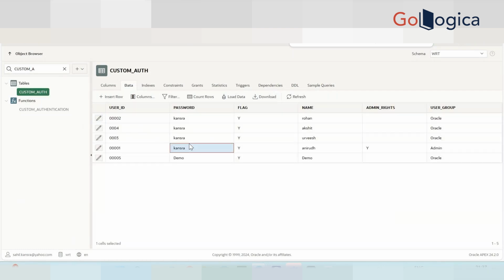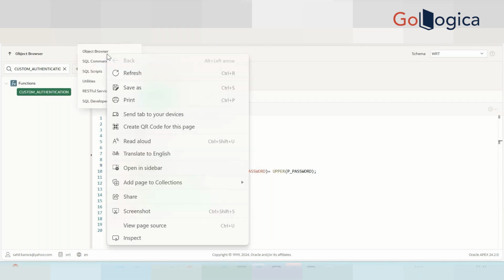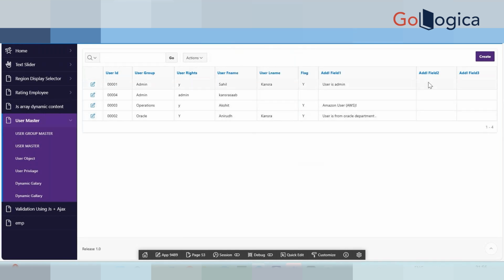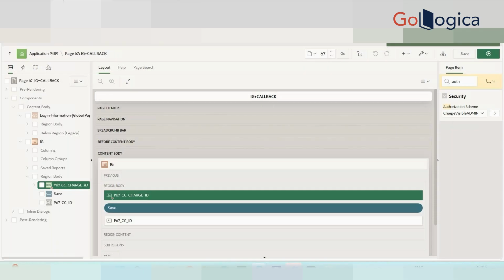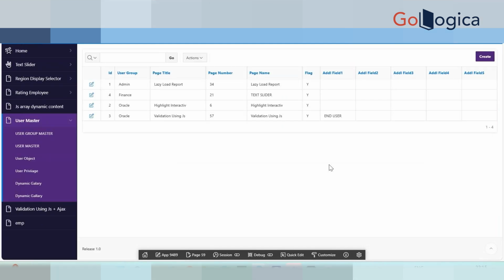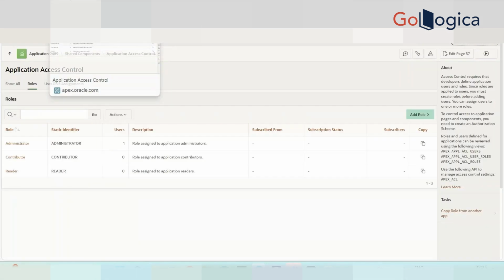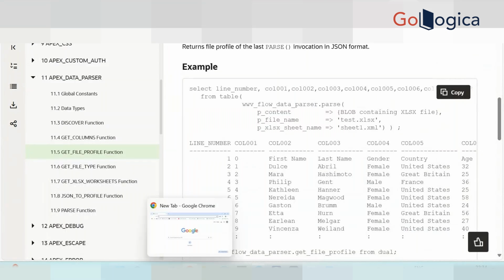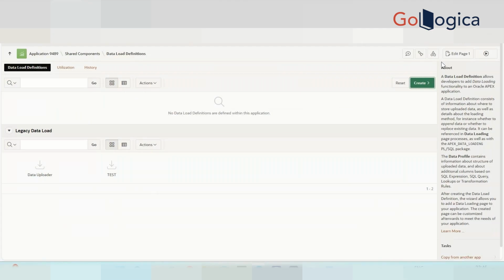How to use Custom Authentication and Authorization in Oracle Apex | GoLogica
🔍 What’s covered in this video:
1️⃣ Introduction to Authentication and Authorization in Oracle APEX
2️⃣ Steps to create custom authentication schemes
3️⃣ Configuring and applying custom authorization rules
4️⃣ Practical examples and use cases for enhanced security
5️⃣ Tips and best practices for maintaining secure applications

🔧 Why Custom Authentication and Authorization?
Custom solutions provide flexibility, ensuring your application only grants access to the right users at the right time. This video is essential for developers and administrators looking to fine-tune their Oracle APEX applications for optimal security and control.

💻 Whether you're a beginner or a seasoned developer, this tutorial equips you with actionable insights and hands-on guidance to take your Oracle APEX skills to the next level.

👍Enroll for GoLogica Oracle APEX Training

Instagram:  :-   / gologicatechnologies
Facebook:  :-   / gologica
 LinkedIn :  :-   / mycompany

About GoLogica